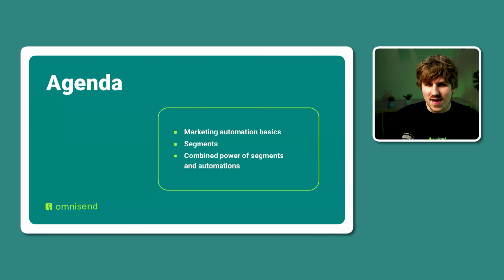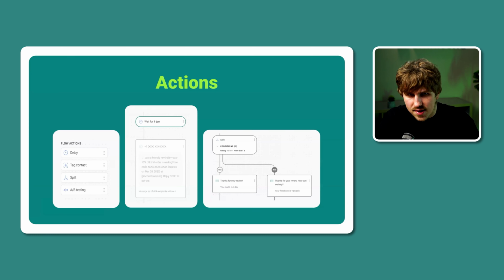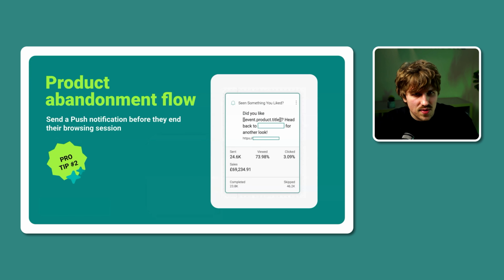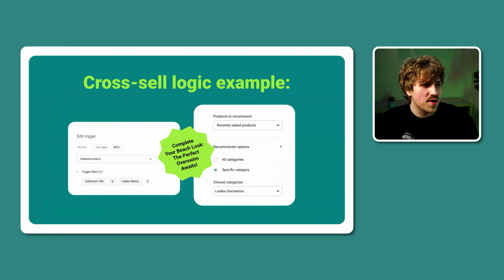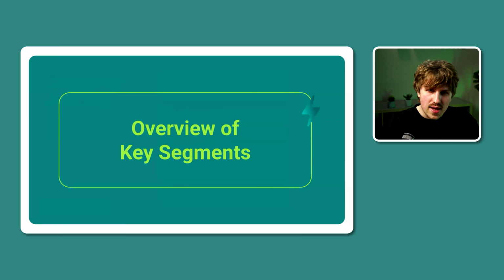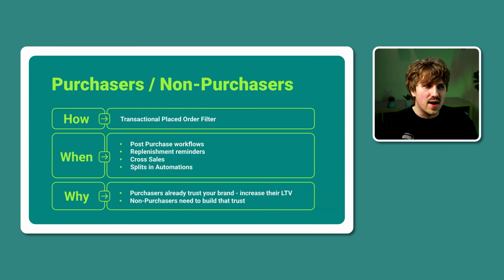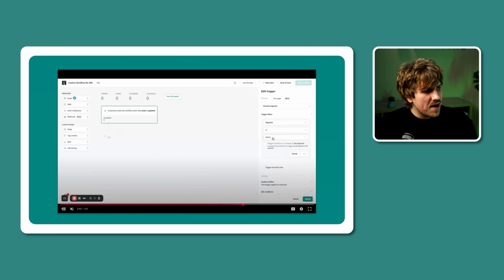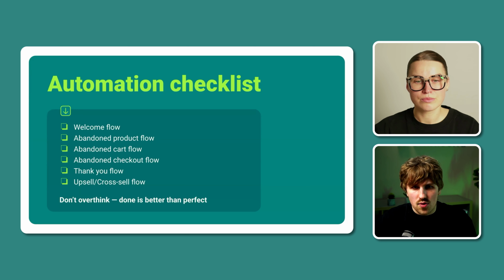Post-Holiday Email Strategy: Automations That Actually Convert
Boost your Q1 success with this expert-led guide to essential email automations, post-holiday customer segmentation, and proven strategies to maintain strong, consistent email performance after the holiday rush.

⏰ Timecodes ⏰
00:00 Intro: Automations & Segmentation for Q1
01:47 Marketing Automation Basics Explained
04:05 Understanding Triggers in Ecommerce Automation
08:10 Customer Journey Breakdown: Before & After Purchase
10:22 Welcome Series Strategy for New Subscribers
12:55 Abandonment Flows Overview
17:22 Abandoned Cart Flow: Best Practices & Tips
19:14 Abandoned Checkout Flow for Recovering Lost Sales
20:22 After-Purchase Automation for Retention & Repeat Revenue
24:18 Replenishment Reminder Flow
25:42 How to Reactivate Lapsed Customers
26:43 Why Segmentation Matters for Deliverability & ROI
30:00 Key Segments Every Ecommerce Brand Should Use
40:12 Action Time: How to Build 1 Segment + 1 Automation
46:50 Automation Checklist Recap
48:32 Segmentation Checklist Recap
49:44 Q&A

Get Extra Value with Omnisend!
⚡️Saved you a seat at the webinar. You in?

Our mission here at Omnisend Academy is to help ecommerce founders, marketers, and entrepreneurs master digital marketing and grow their businesses with confidence.

Learn from industry experts and marketing leaders as we share the latest strategies, actionable advice, and best practices to boost your email and SMS marketing, build better automations, and drive more sales. In this channel, we’ll walk through step-by-step strategies for ecommerce growth, show you real-world examples from successful brands, and give you practical recommendations you can implement right away.

Whether you’re an experienced Omnisend user or just starting your journey, Omnisend Academy is here to help you sharpen your skills, get inspired, and take your business to the next level.